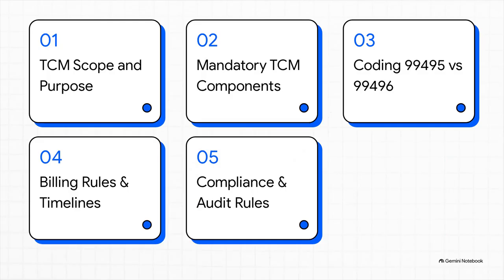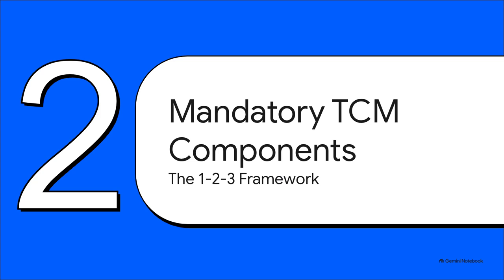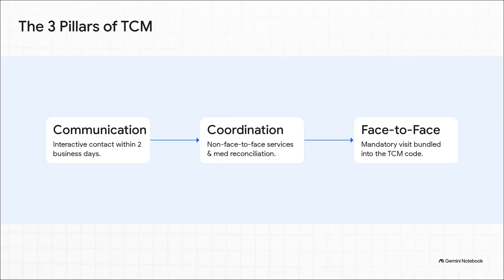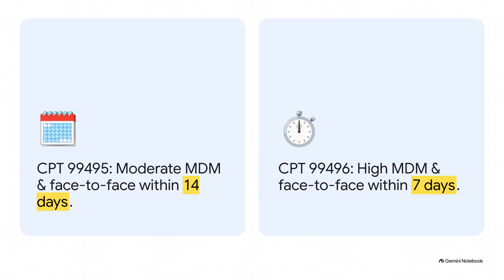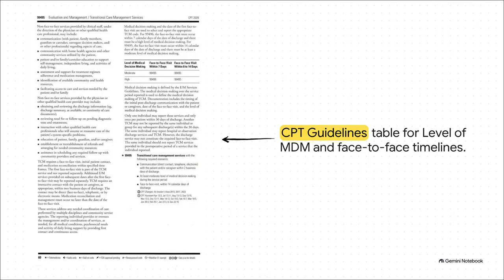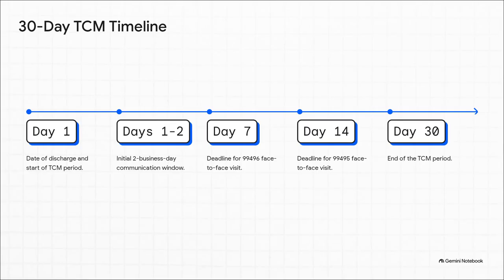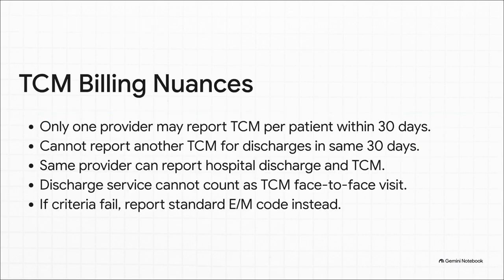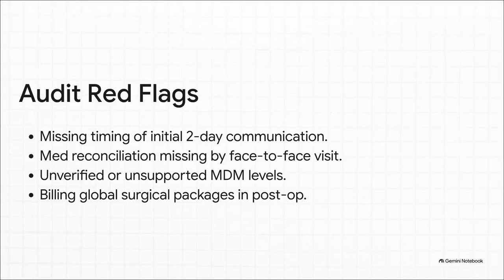E/M Medical Coding Full Course Part 45: Transitional Care Management (TCM: 99495, 99496)